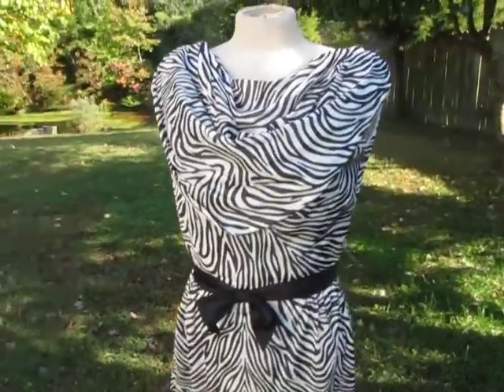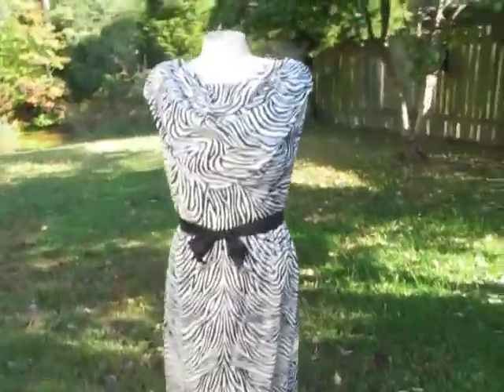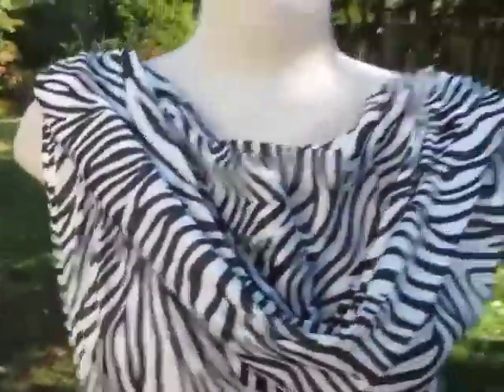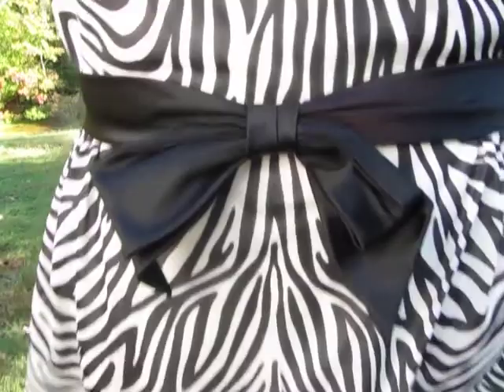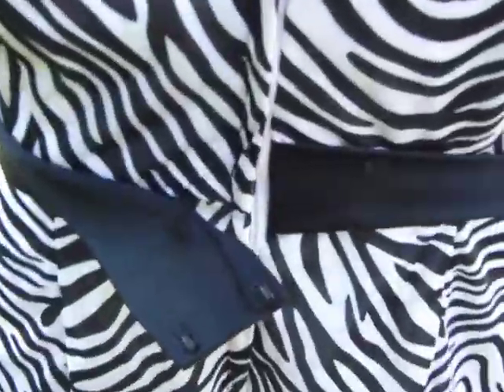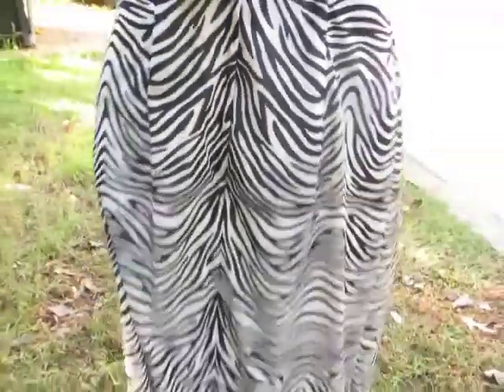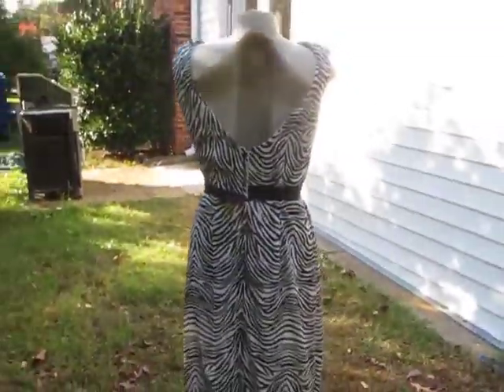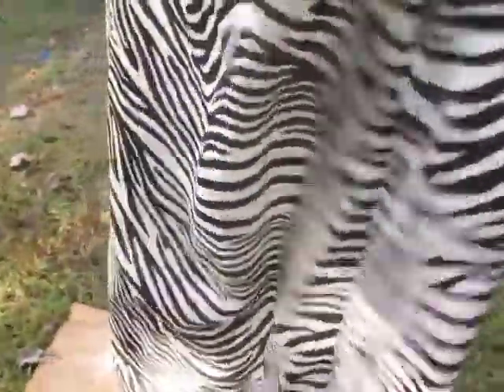Vintage 1960s Zebra Cocktail Dress FOR SALE BY MSFIRECRACKER VINTAGE CLOTHING